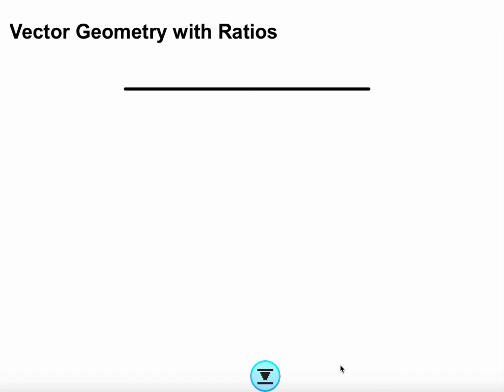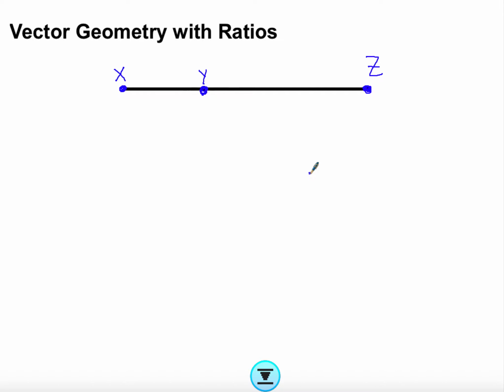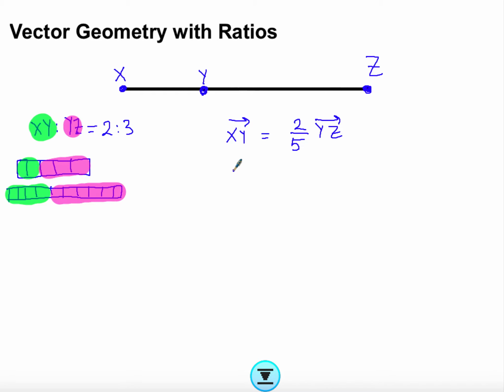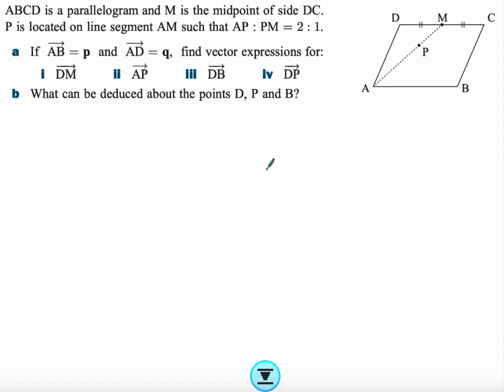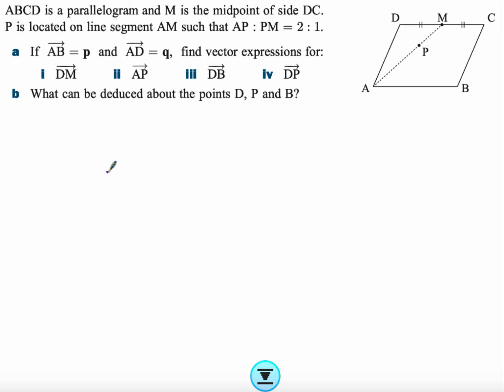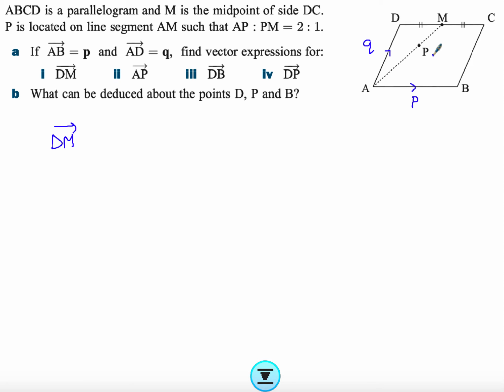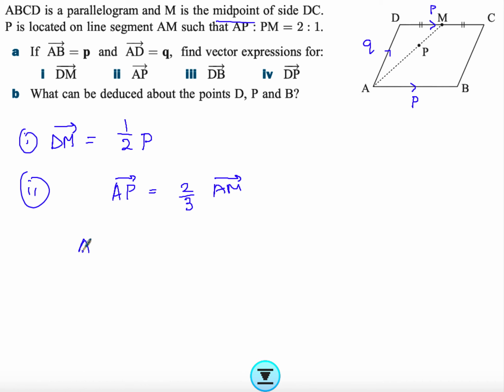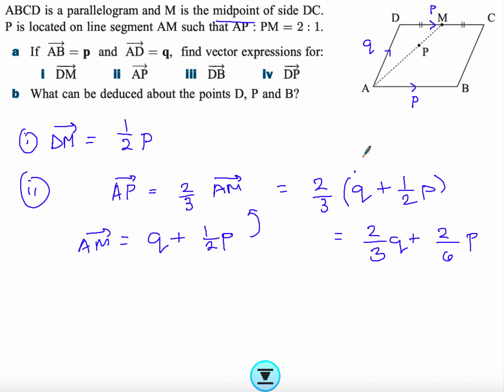Vector Geometry with Ratios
Following up from vector geometry, but this time describing the vectors using ratios.